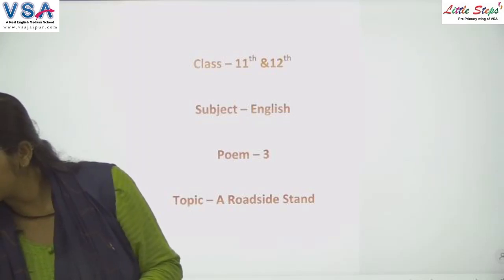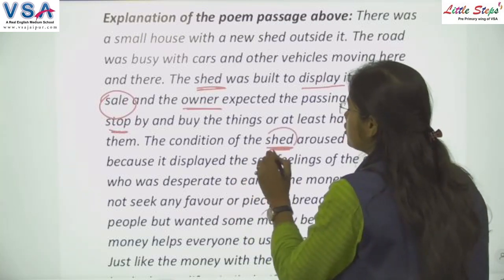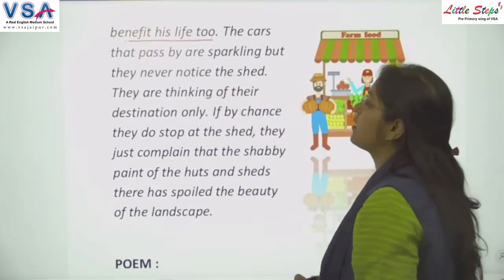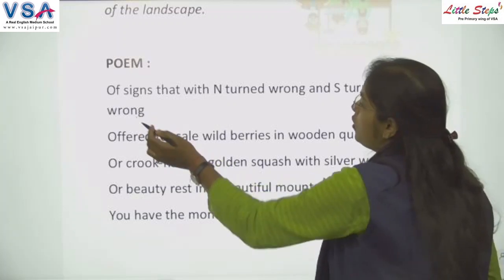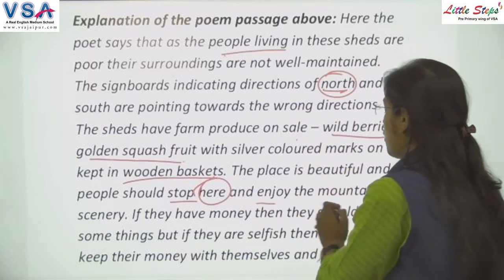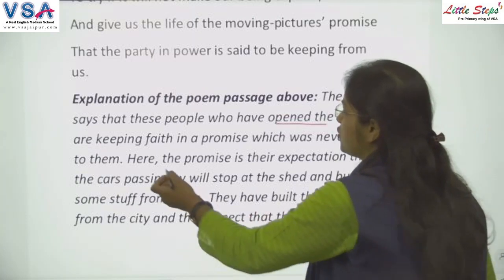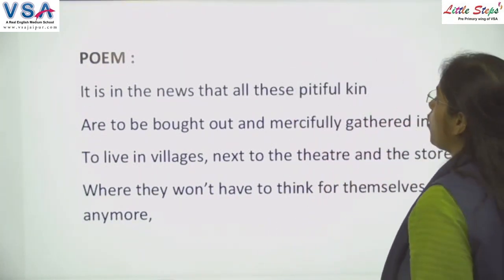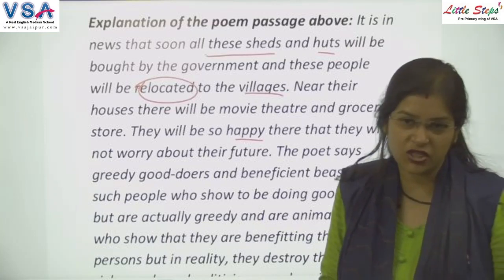Class 12th || English || Poem - 3 | Roadside Stand || Nikita Ma'am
इस विशेष क्लास में Nikita Ma'am द्वारा NCERT 12th English विषय का अध्ययन करवाया जा रहा है I जो आपकी आगामी परीक्षा के लिए अत्यंत लाभदायक सिद्ध होगा I अतः इस क्लास को पूरा जरूर देखें I

All Educational Videos are available for Class Play Group to 12th on our other You Tube Channel "VSA EduHub"
Watch our Educational Channel

VIDYA SHREE ACADEMY SR. SEC. SCHOOL
An English Medium Co.Ed. School
Digital Classrooms
100% Board Result
Big Play Ground
Spoken English Classes
Dance Classes
Yoga Classes
Conveyance Facility